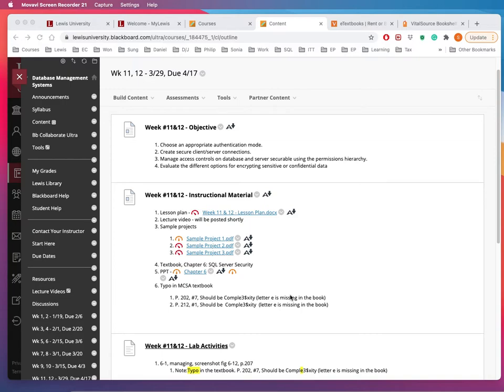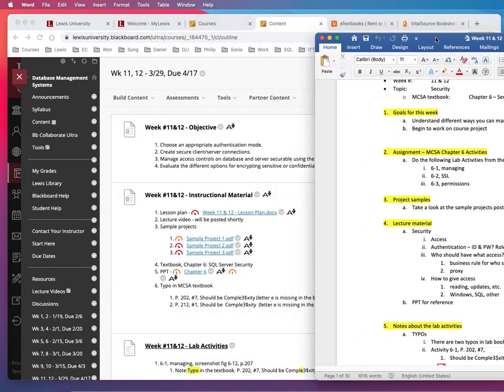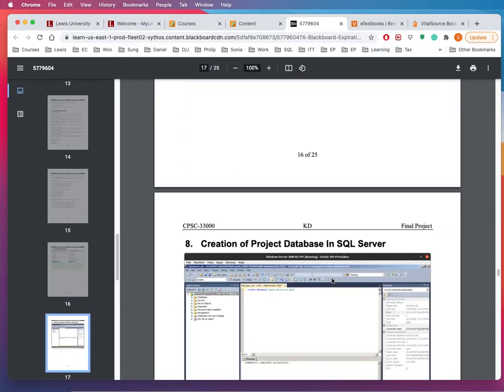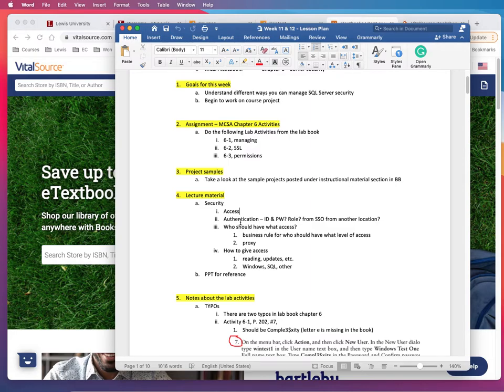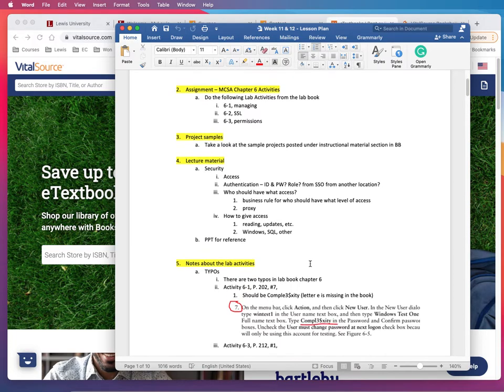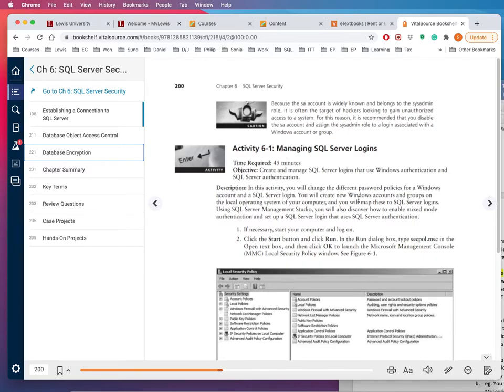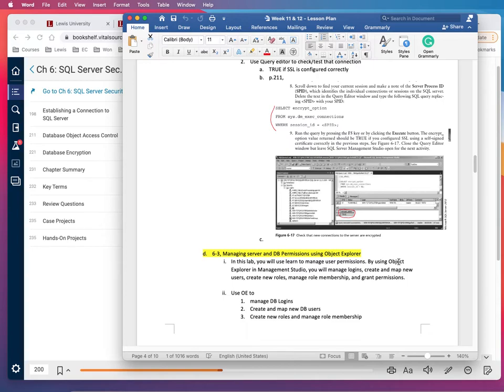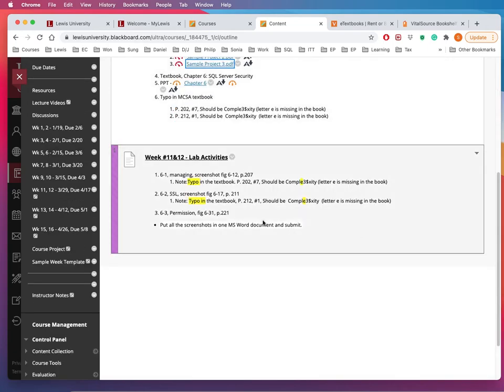DB 33000 Week 11 & 12 Lecture Video